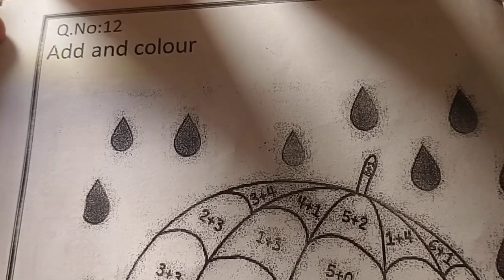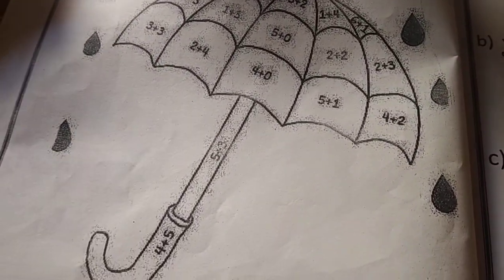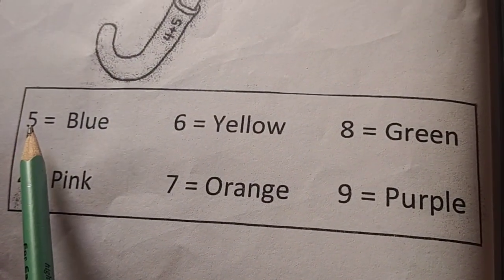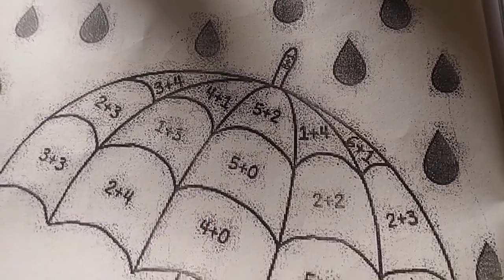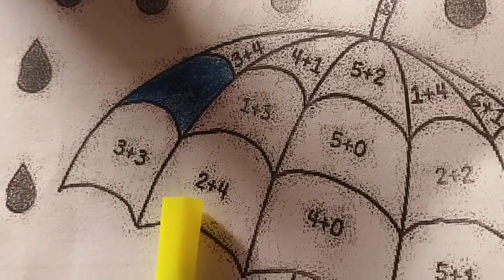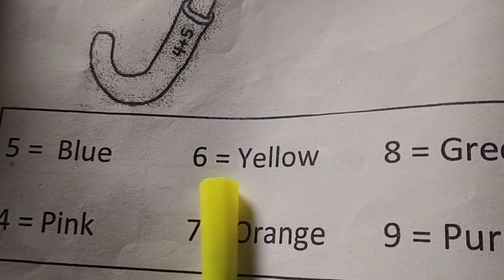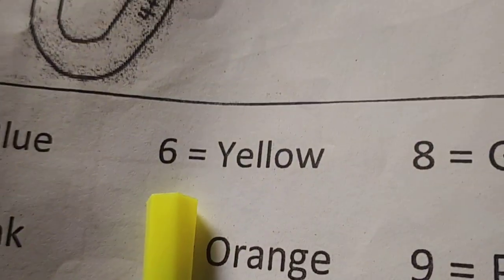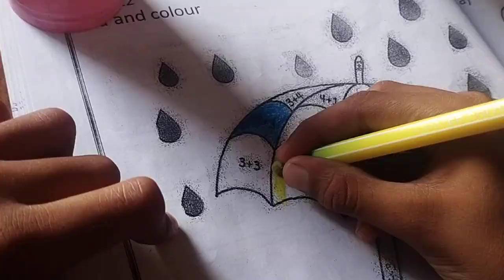the great ativity of addition with aswad doing summer vacation home work